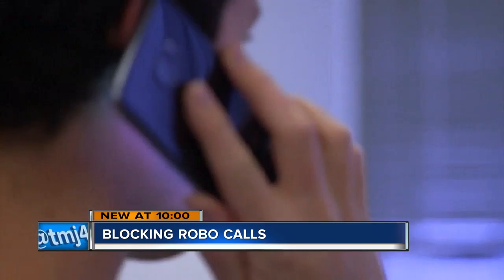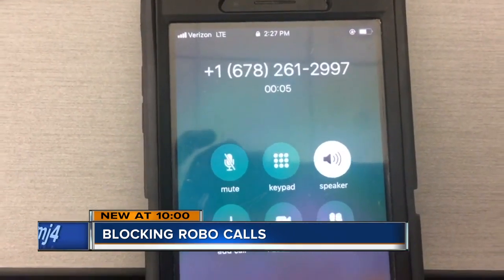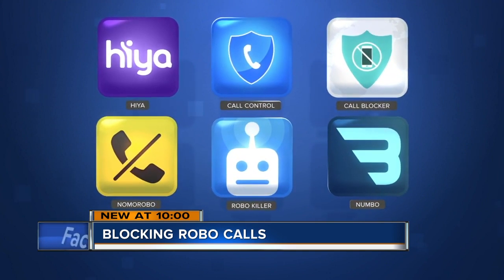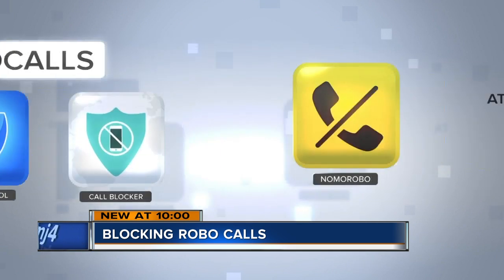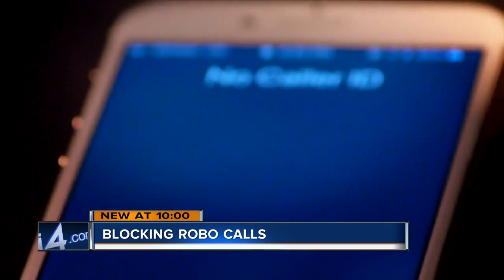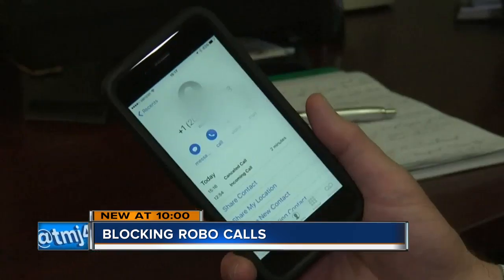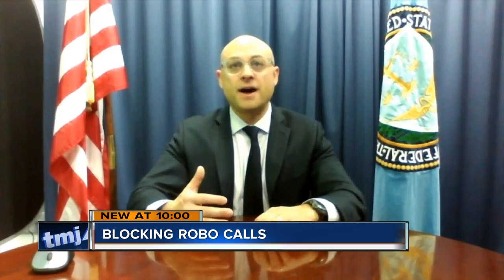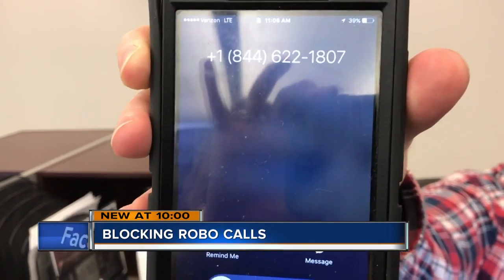Which call-blocking apps work the best?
Robocall-blocking apps are one of the best options in your battle against illegal telemarketers.